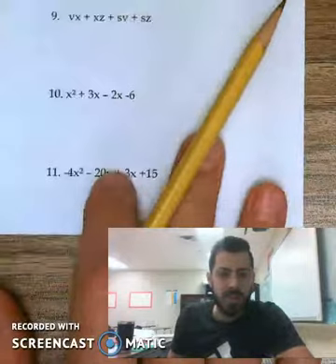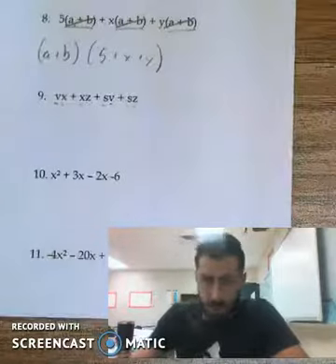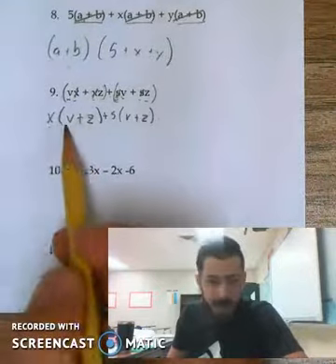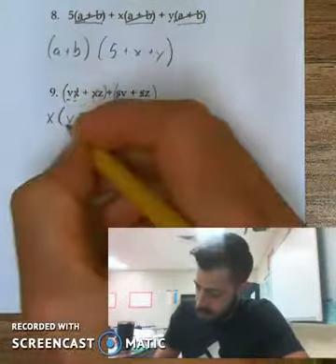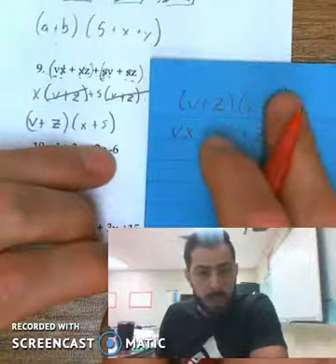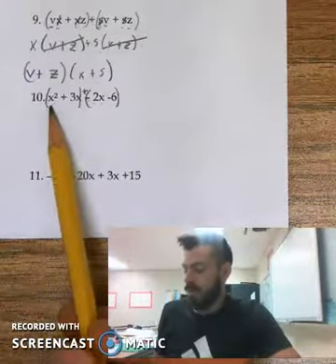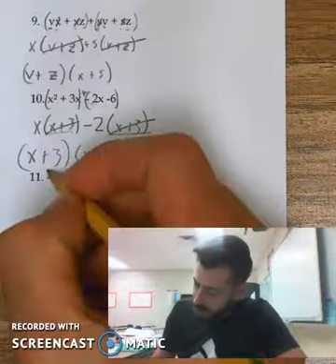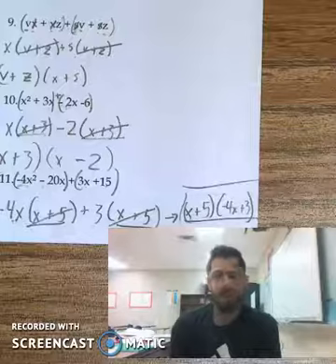Factoring 3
The 3rd in a 5 part lesson, factoring from a 4 term polynomial by grouping